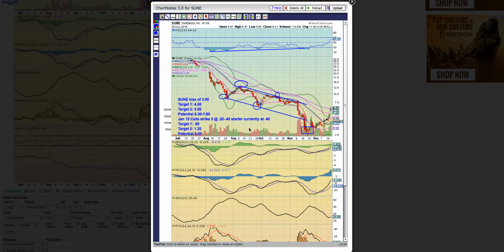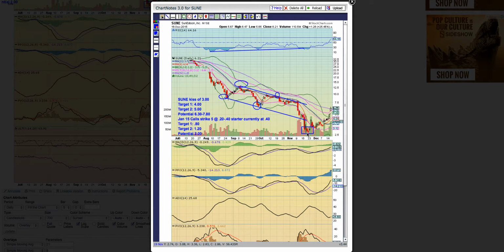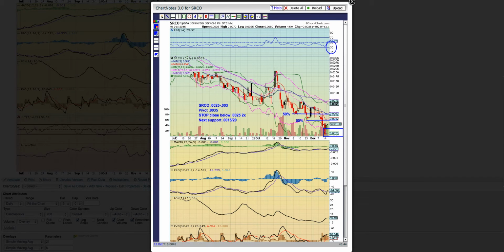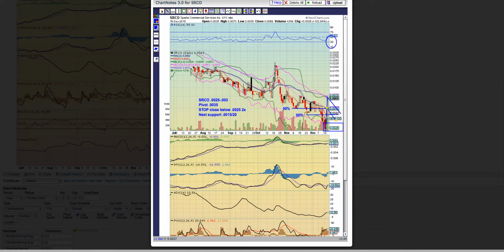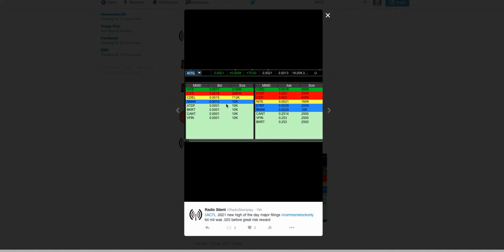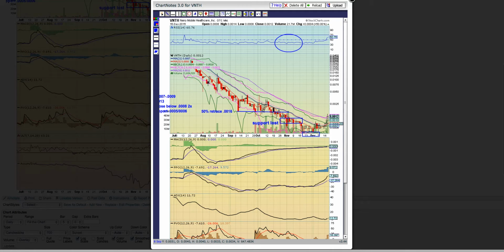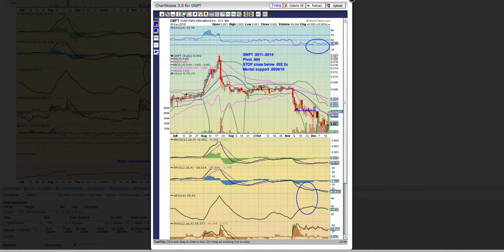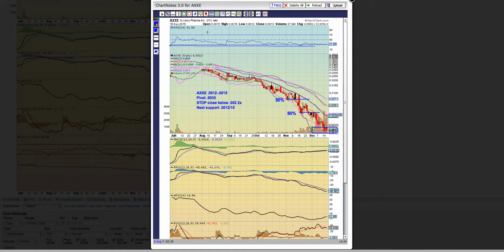12/17/15 $SUNE $SRCO $CDCH $VNTH $GNPT $AXXE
$SUNE 2.80 low of 2.55 hits a high 6.40 now 6.66 pre market now contracts for June as low as .20 hit a high of 1.50 now looks like 2.00

$SRCO .0029 low of .0026 hits .007 now look for 2 bar surge bullish flag support .0036-.0045 watch that .0078 close 2x

$CDCH .003 low high of .0055 breaks previous pivot high look for .006 break 2x its 21 MA than .012 potential

$VNTH .0005-.0014 breaks key .001 resistance watch that scene of the crime break of .0016 than .0032

Accumulation

$GNPT line of symmetry trade .0012/15 accumulation buy zones .006-.012 potential

$AXXE .0012-.0015 with .005 target previous 52 week low